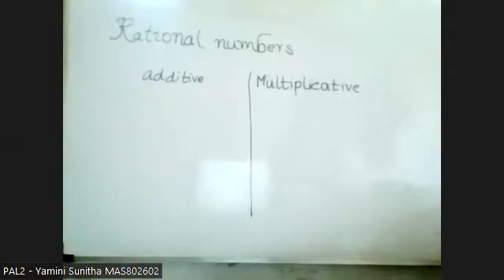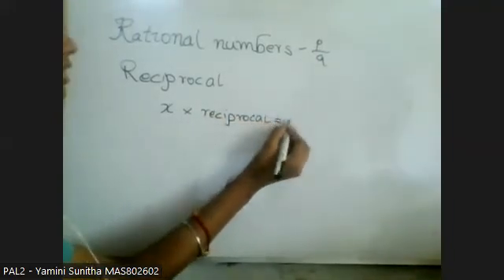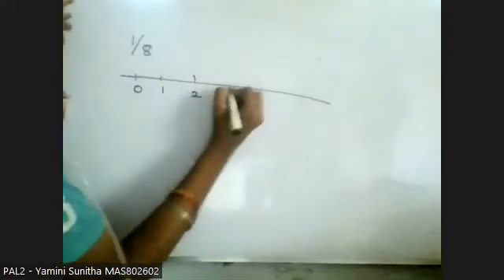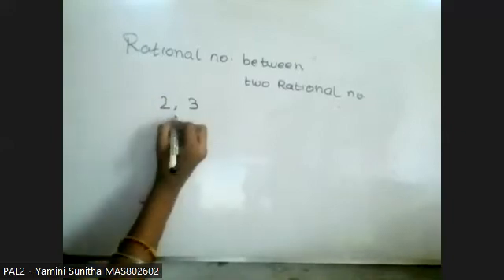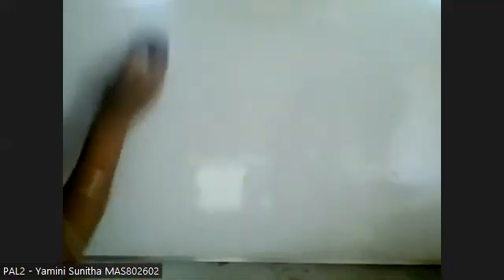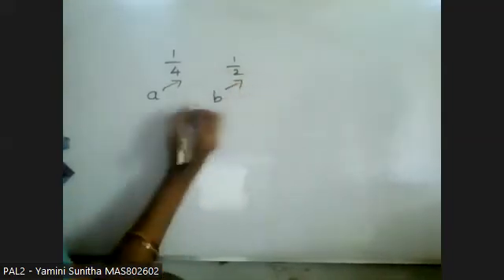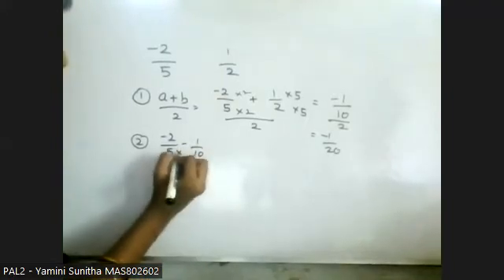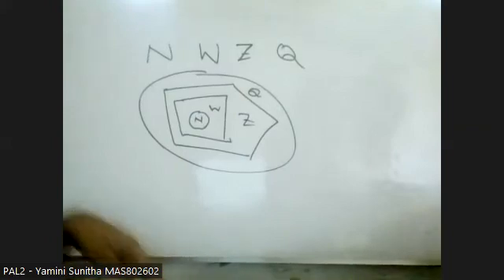class 8 ch1 Rational Number part 2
# Chebrolu Bhuvan
Class 8 - Chapter 1-Rational Numbers - Part 2
# representation of rational numbers in a number line and finding number of rational numbers between two rational numbers